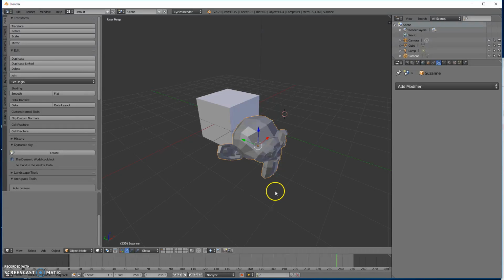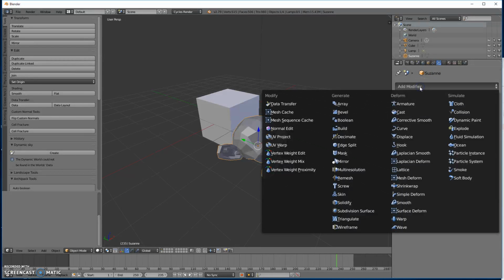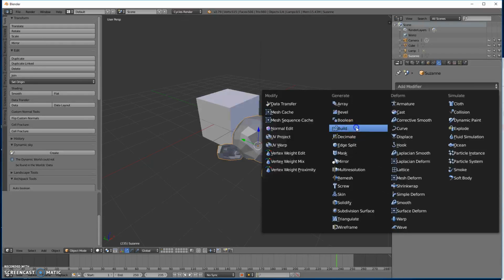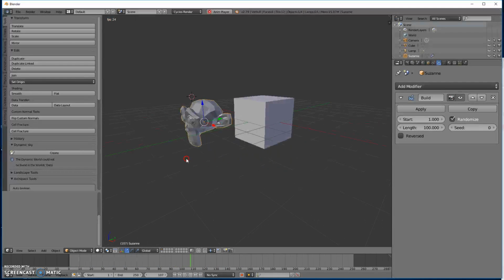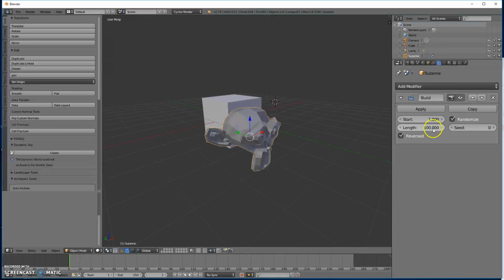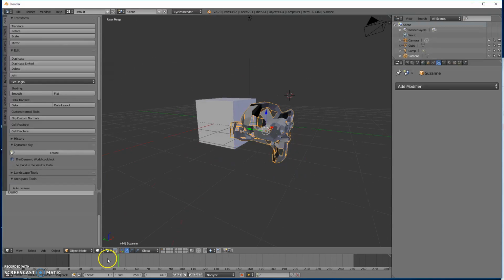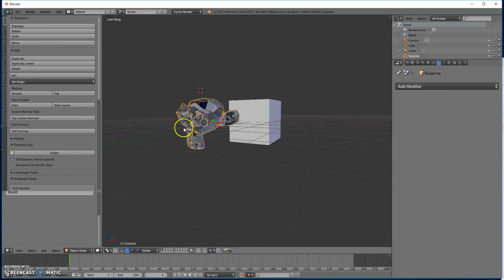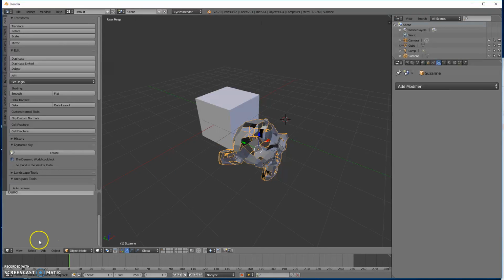31: Build Modifier